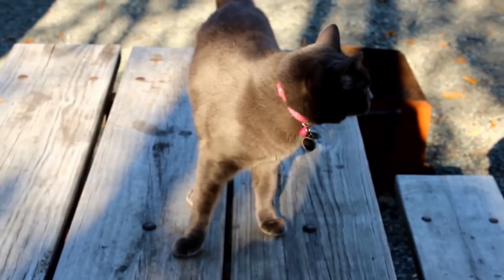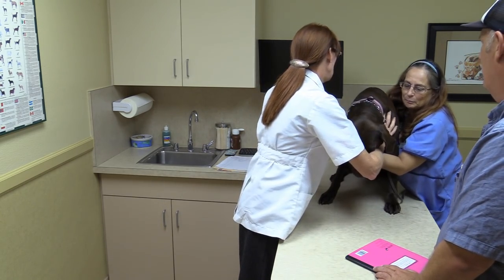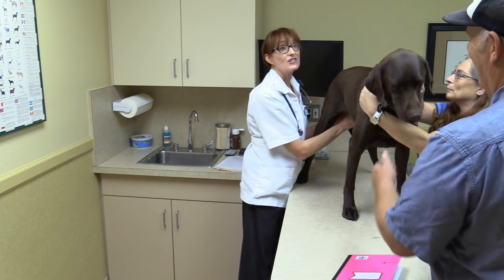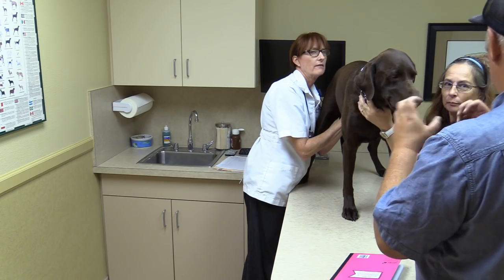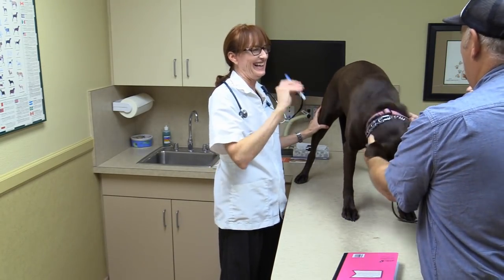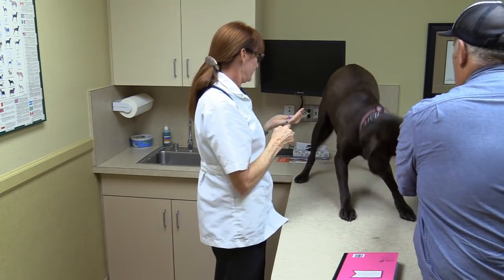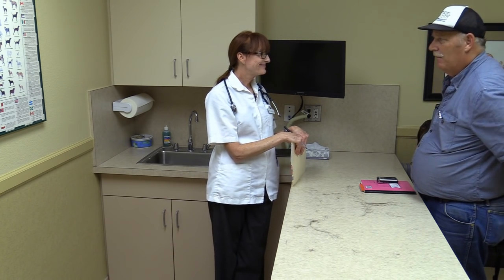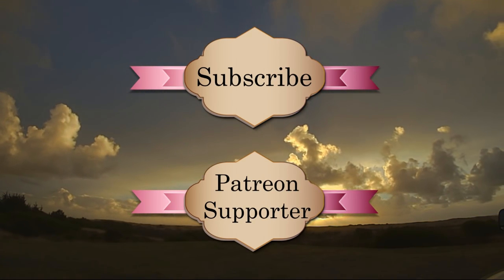RV Pet Cinder, Gets Her Scheduled Medical Examination | RV Travel Quest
This Episode Rob and Sherry share Cinder, their dogs medical examination at Palisades Veterinary Hospital.
This was a scheduled exam, and a follow up for Cinder's Rattle Snake Vaccine Booster.
Much to learn from this video.